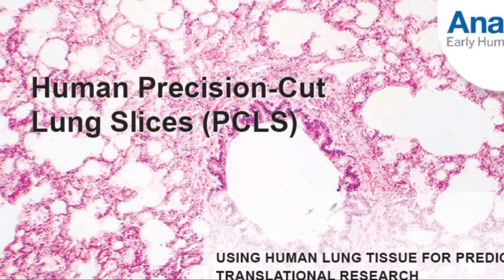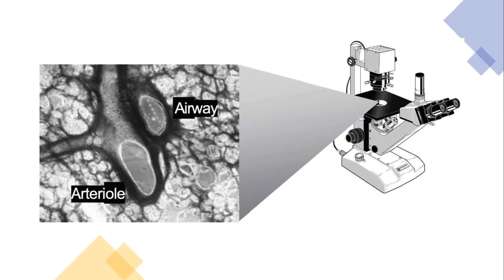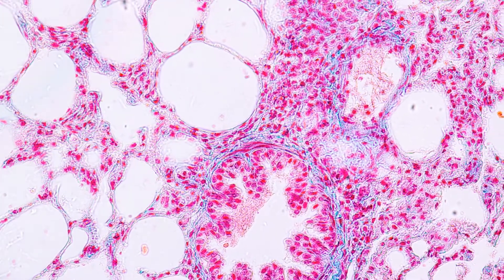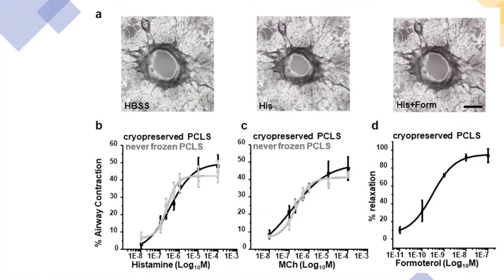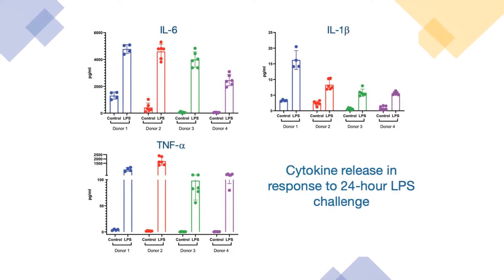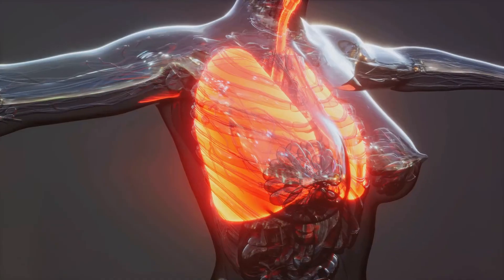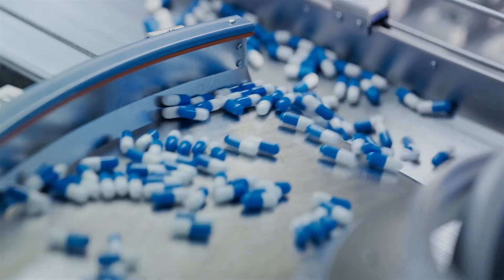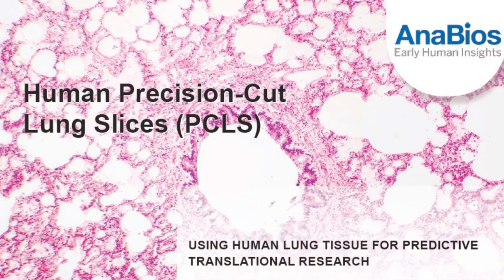AnaBios Precision-Cut Lung Slices | Accelerate Your Respiratory Drug Program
Accelerate your drug discovery with AnaBios' precision cut lung slices–a more predictive and relevant approach. Our proprietary technology stops the ischemic breakdown process, providing researchers with high-quality human lung tissue that maintains in vivo characteristics. These slices enable more accurate preclinical testing for respiratory drugs, toxicology studies and lung research.